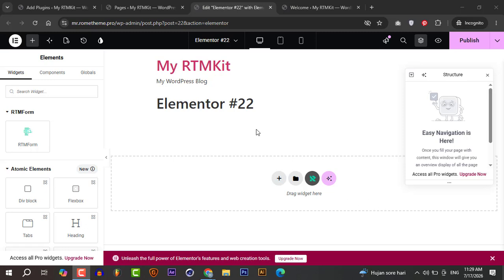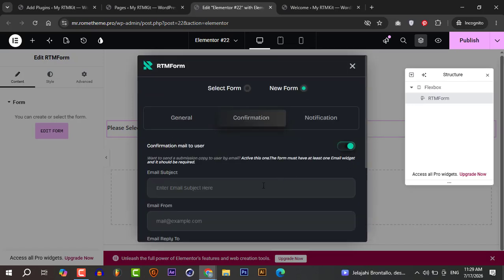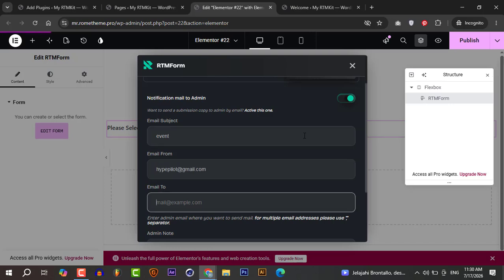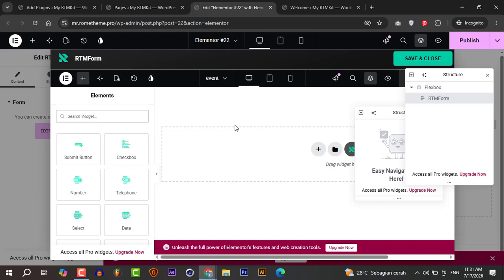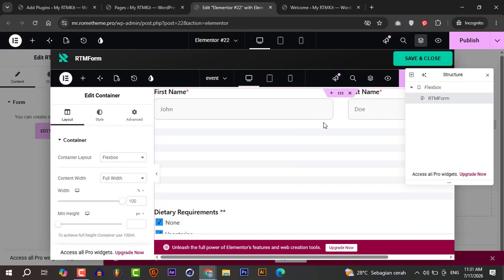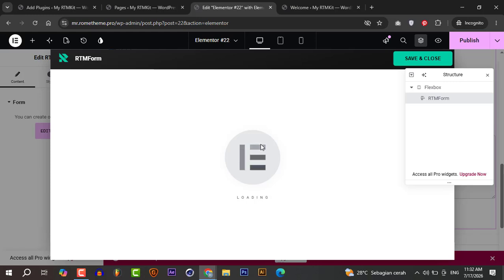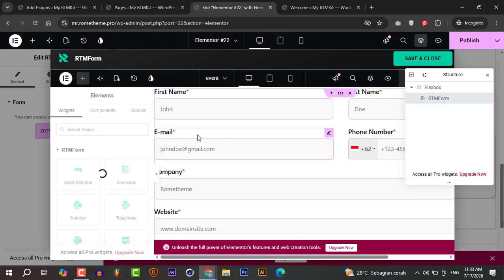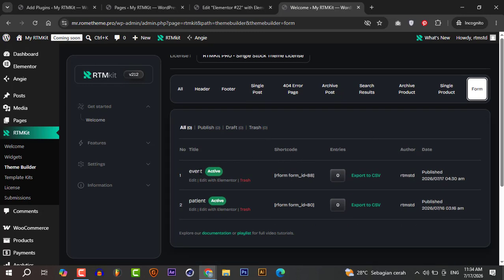How to create Event Form in Elementor with RTM Form Builder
Need an easy way to create a professional event registration form in Elementor? In this tutorial, you'll learn how to build a fully functional Event Form using RTM Form Builder—no coding required.

Whether you're organizing a webinar, conference, workshop, seminar, concert, or community event, RTM Form Builder makes it simple to collect attendee information directly from your WordPress website.

In this step-by-step guide, you'll learn how to:

Create an event registration form in Elementor
Add fields like Name, Email, Phone Number, and Event Details
Configure required fields and form validation
Customize the form design to match your website
Publish your form in just a few clicks

RTM Form Builder is built for Elementor users who want a lightweight, flexible, and easy-to-use form builder without slowing down their website.

🚀 Why use RTM Form Builder?

Beginner-friendly drag-and-drop interface
Fully integrated with Elementor
Fast and lightweight performance
Responsive on desktop, tablet, and mobile
Perfect for event registrations, contact forms, bookings, and more